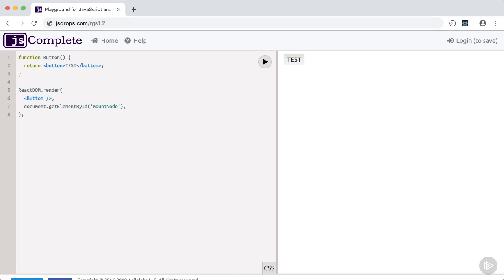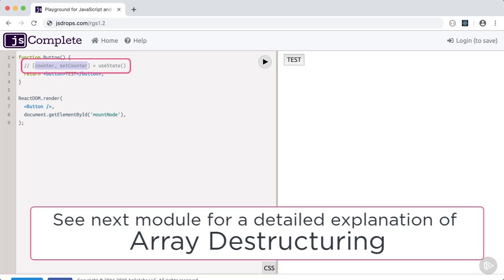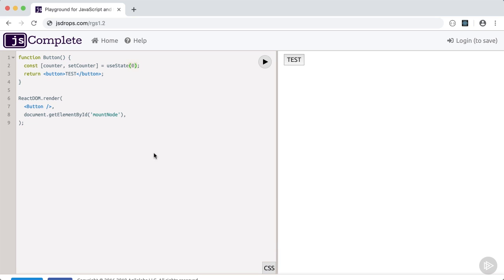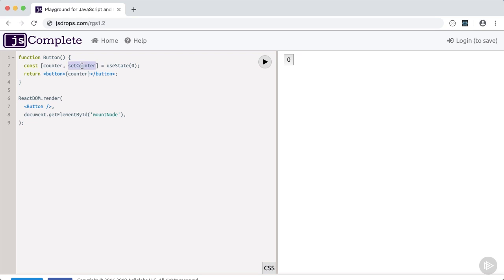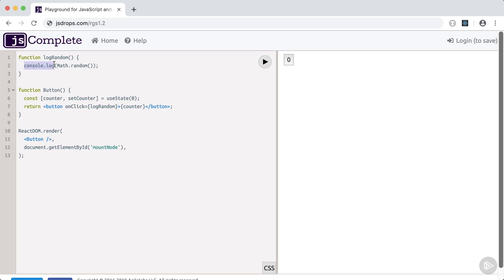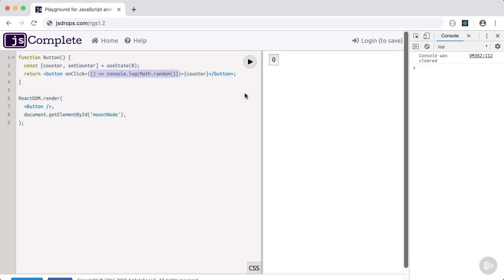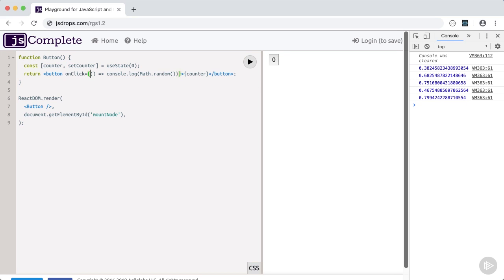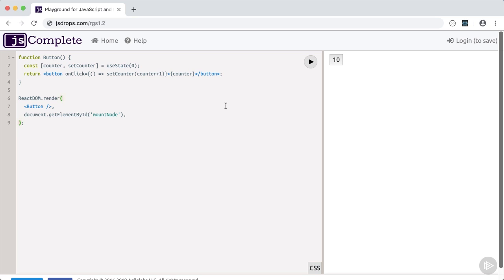React Getting Started - part - 6